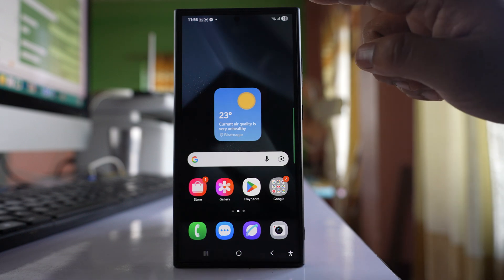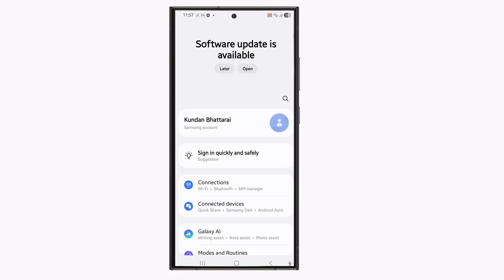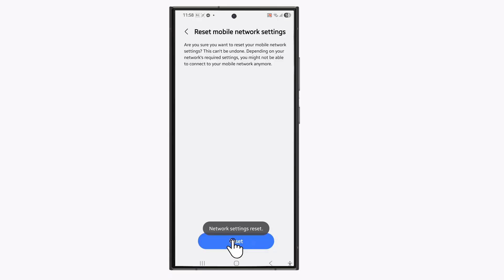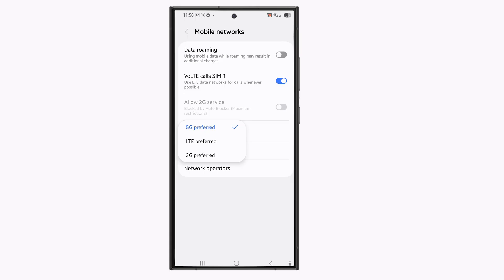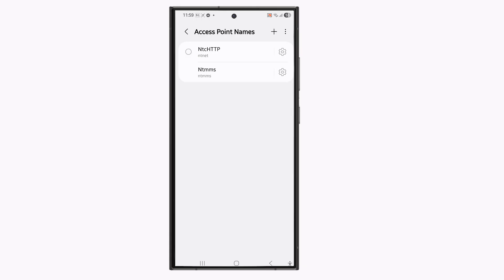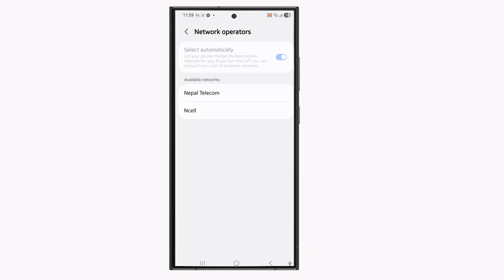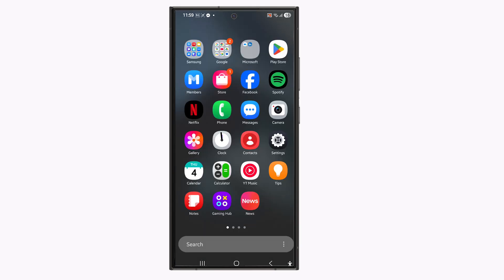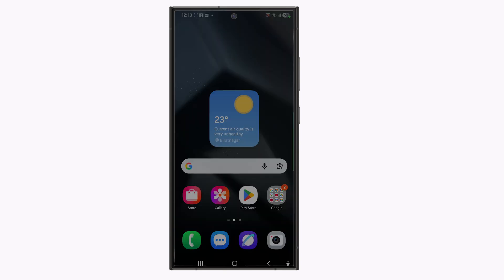How to Fix Network Connection Issue on Samsung After One UI 8 Update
If your Samsung phone is showing network problems after the One UI 8 update, this video will help you fix all network connection issues step-by-step. This includes fixing No Service, Signal Drop, Mobile Data not working, VoLTE issues, SIM not detected, and poor network connection after updating to One UI 8.
In this detailed Samsung network fix guide, I cover the best solutions that work for most Galaxy models including A series, M series, S series, F series, and others.
00:00 - Restart Phone
00:11 - Reset All Settings
00:35 - Switch between 5G, LTE or 3G Network
00:58 - Reset APN to Default
01:09 - Choose Network Operator manually
01:23 - Update if there is any patch available
01:45 - Change SIM slot
01:57 - Contact SIM card provider

What’s Covered:
✔ Fix network issue after One UI 8 update
✔ Samsung no network / no service fix
✔ How to reset network settings
✔ SIM card not detected solution
✔ Airplane mode bug fix
✔ Network mode (LTE/5G) settings fix
✔ APN reset and update
✔ Samsung One UI 8 update problems

Supported Devices:
Samsung A Series, M Series, F Series, S Series, Note Series, and most One UI devices.